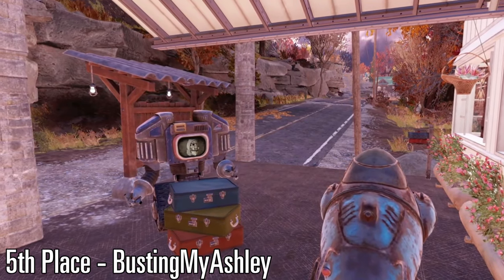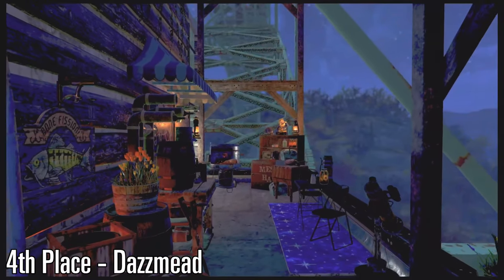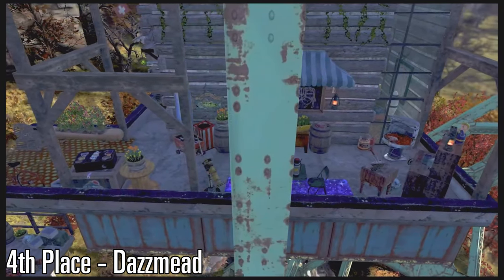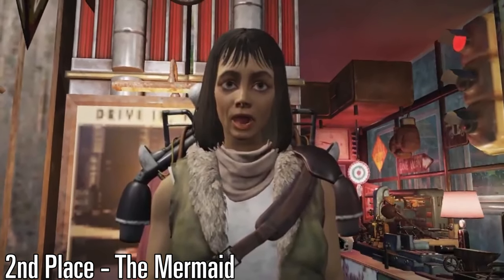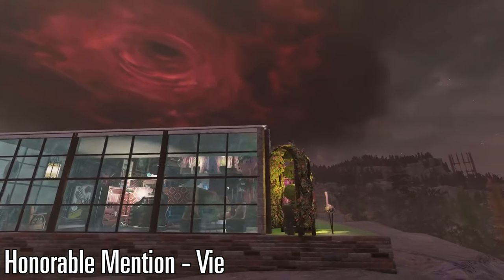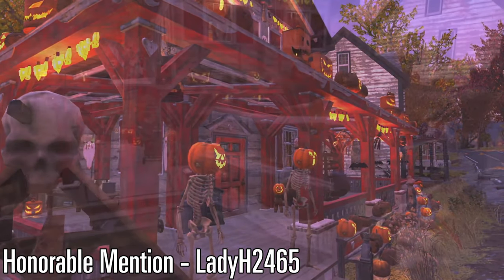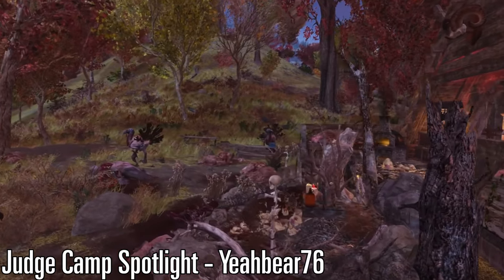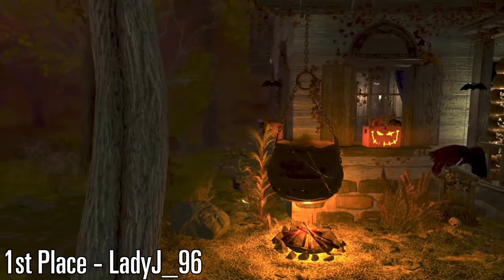Don't Miss The Top 5 Camps For This Week In Fallout 76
We had some amazing camp builds submitted to the Top 5 in our Discord this week. Let's share who made it into the Top 5 this week.
The Team Helping Judge and more
Camps Showcased This Week
🔴Live on YouTube & Twitch Thursday and Friday 7pm-10pm EST
🔴Live on YouTube & Twitch Sat and Sun from 11am-3pm EST
Fallout 76 is a 2018 online action role-playing video game developed by Bethesda Game Studios and published by Bethesda Softworks. It is an installment in the Fallout series and a prequel to previous entries.

00:00 - Intro
00:21 - Top 5 Camps Of This Week
14:20 - Thanks For Watching & Thanks To Our Channel Members